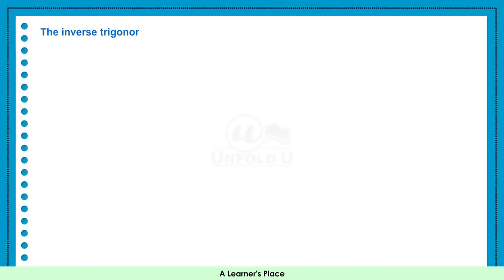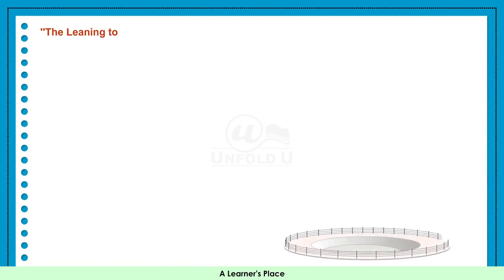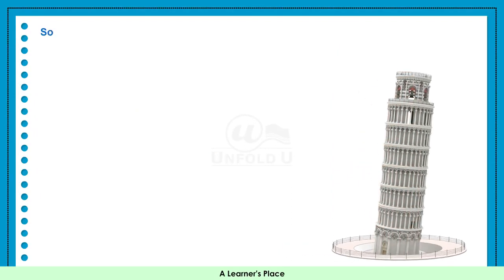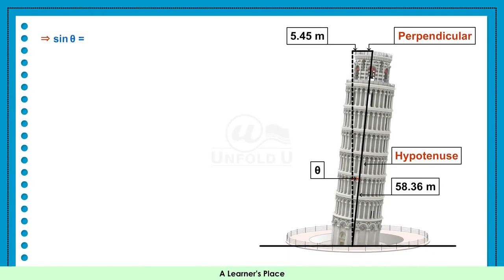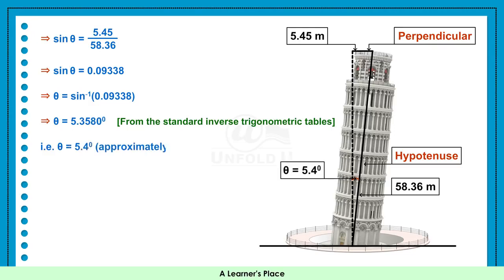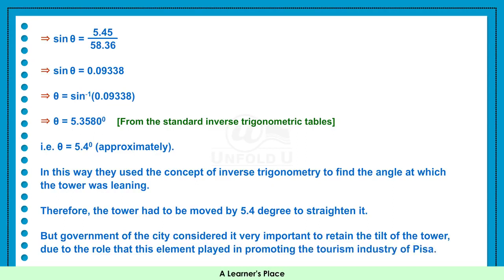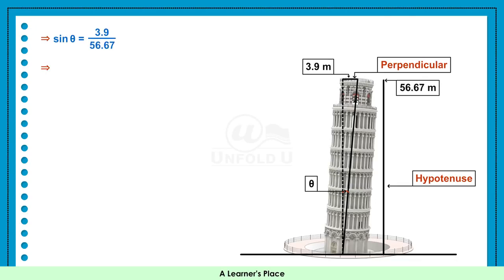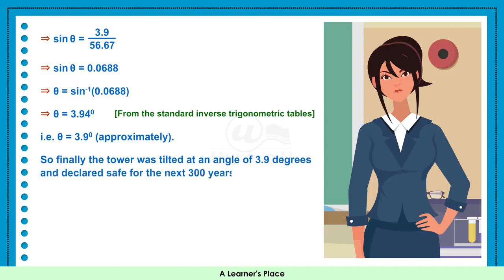Real-Life Example of Inverse Trigonometry | Mathematics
We know how useful trigonometric functions are. But what about the inverse of these functions? Do inverse trigonometric functions exist? If yes, why do we need them?
Watch out this video to know the answers to these questions. 👉